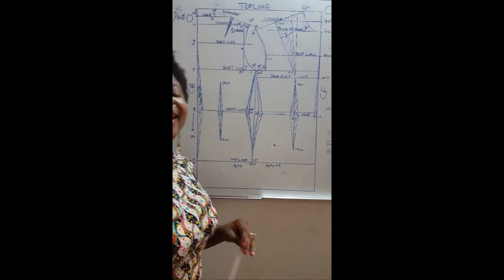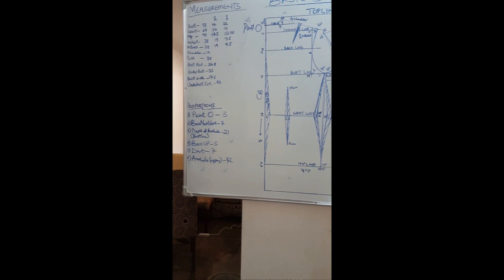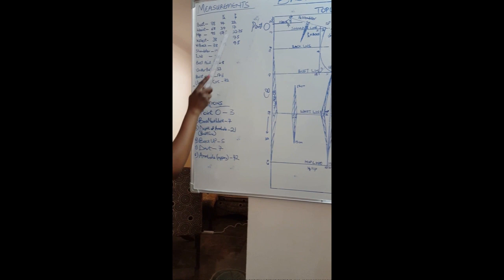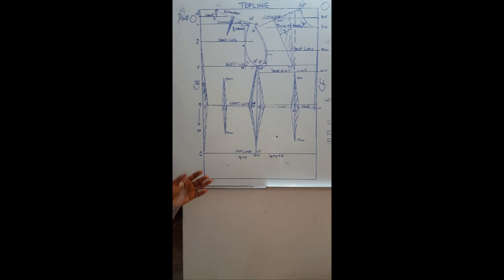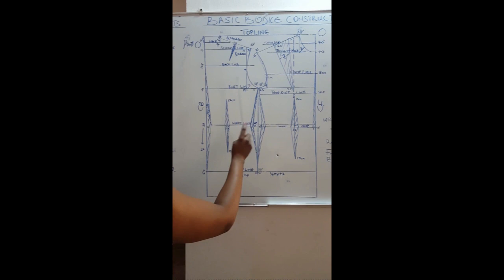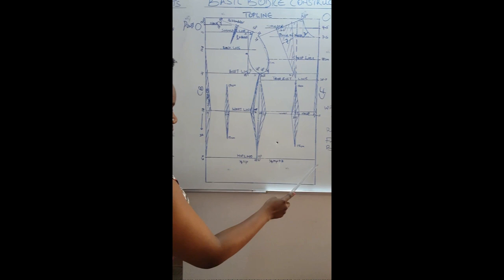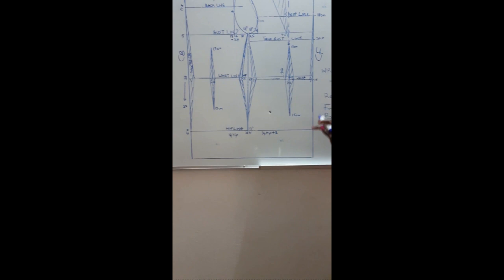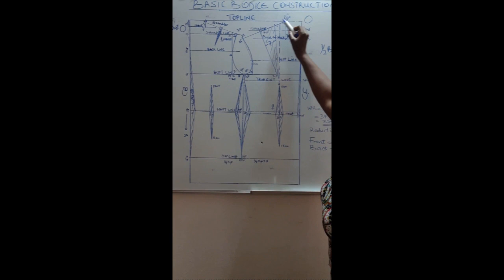Detailed explanation of the Basic Bodice Blocks Construction - Natalie Bray's Method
This is a short but detailed explanation of the Basic Bodice Blocks Construction, the Natalie Bray's method.

So, if you have been having hard time understanding this construction, you should watch this.

All the best in your Sewing-Journey

Teaching an End to End Process Driven Fashion Education.
Using the Patternmaking Methods